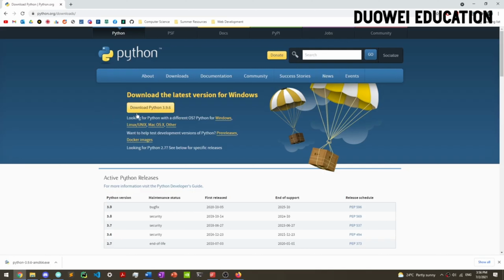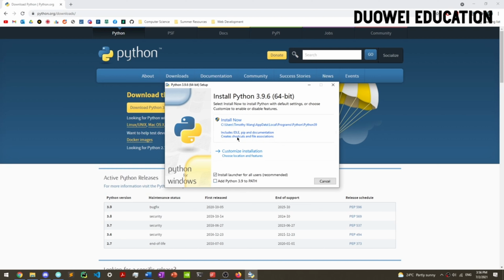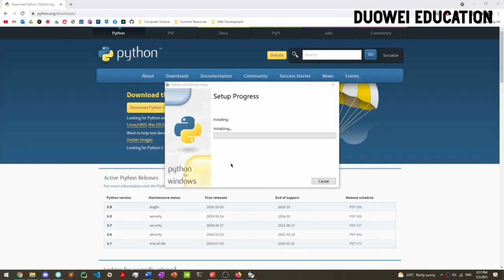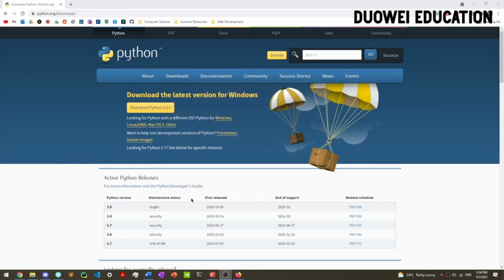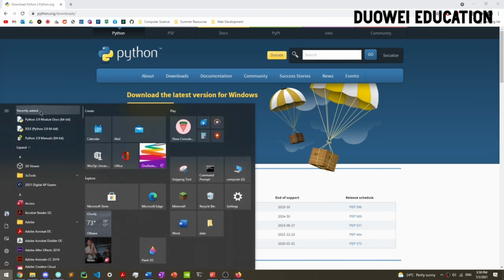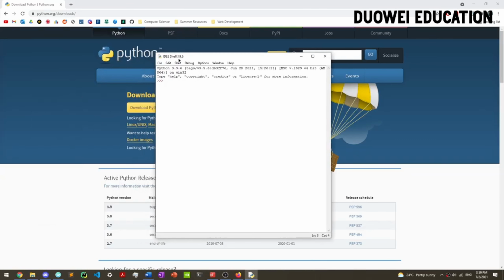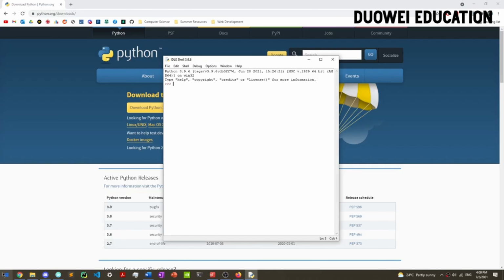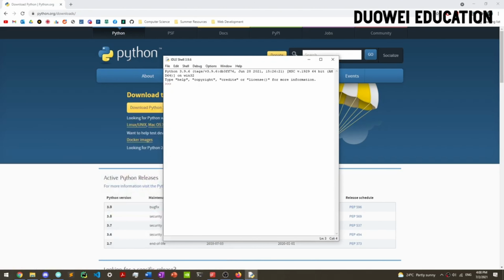How To Download/Install Python On Windows - Learn Python #1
Today we will be teaching you how to install python on your Windows computer/laptop!

Timestamps :
0:00 Introduction
1:22 How To Install
3:30 Where To Find Python After Downloading
5:35 End Screen